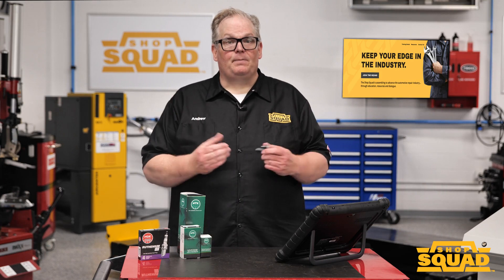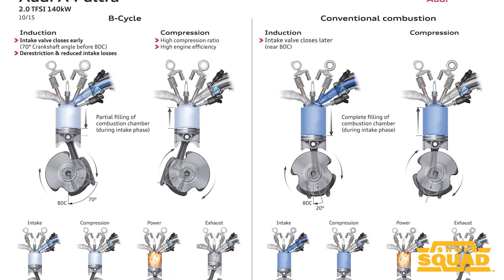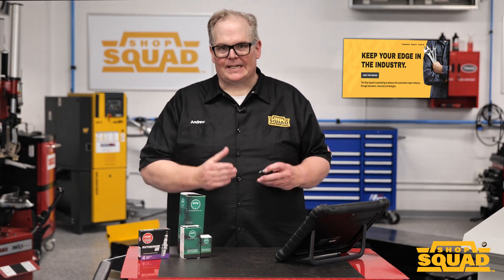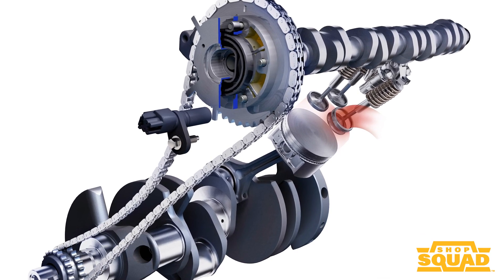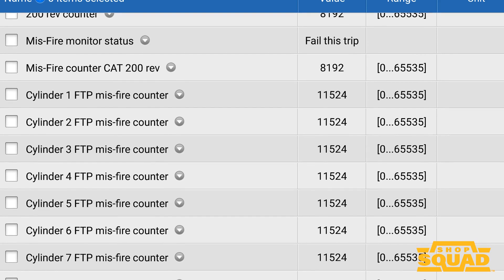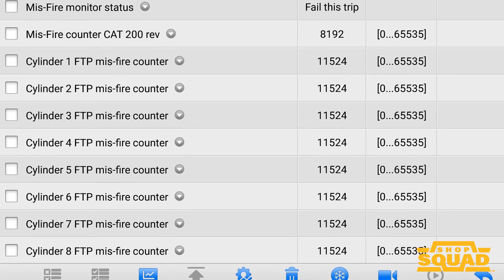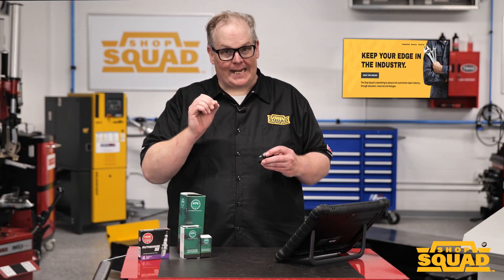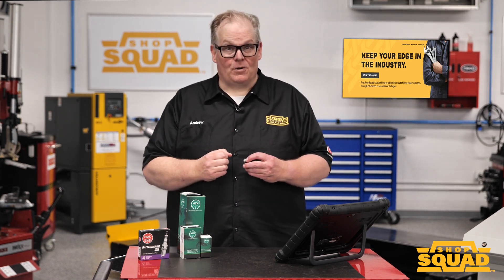Misfire Monitor and Misfire Codes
Misfire monitor data can be used to diagnose fuel, ignition and mechanical problems. Using the misfire monitor information from a scan tool to its full potential can help you reach a confirmed diagnosis faster. In this Shop Squad video, we cover how the monitor counts misfires using crankshaft and camshaft position sensors.